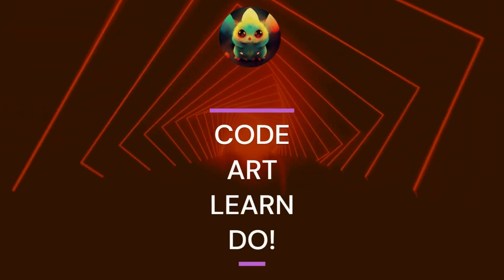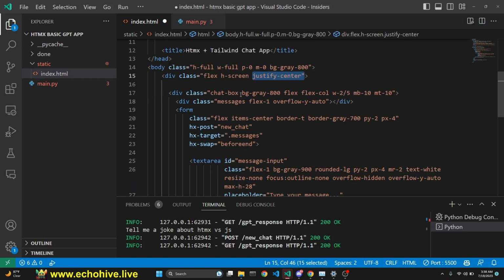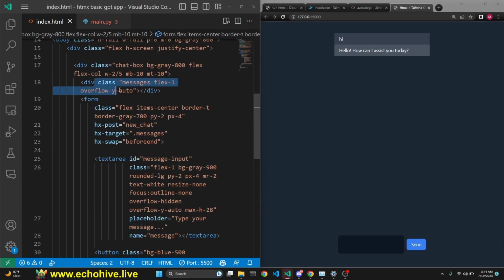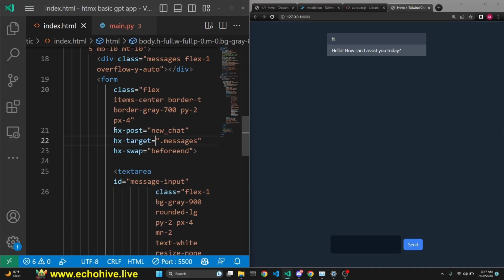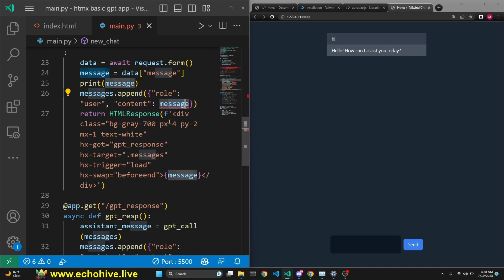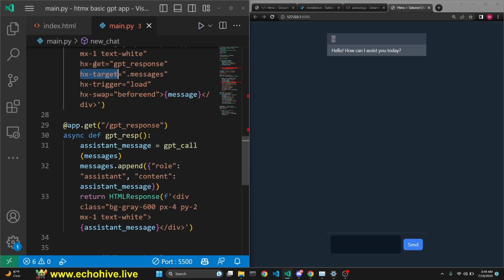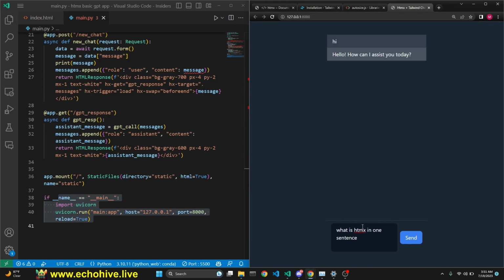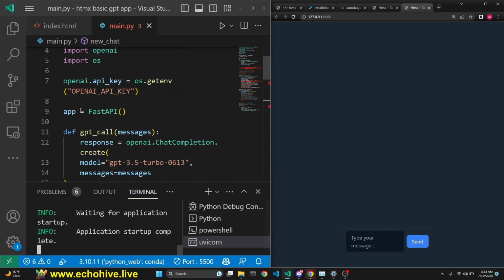Htmx + Tailwind GPT web app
we will build a full stack gpt api web app without any JavaScript or CSS using only Htmx, Tailwind css and Python FastAPI.